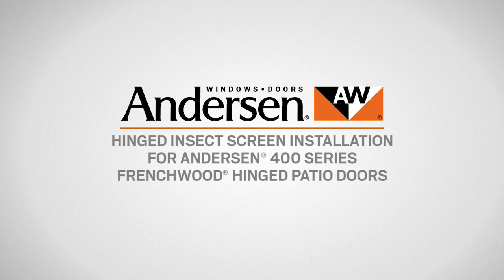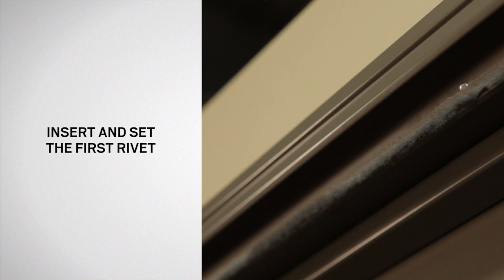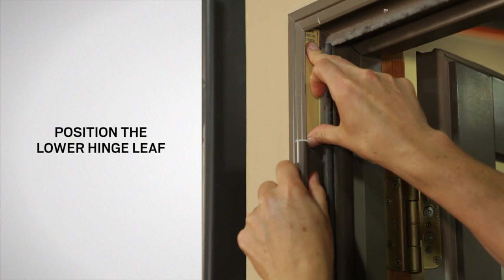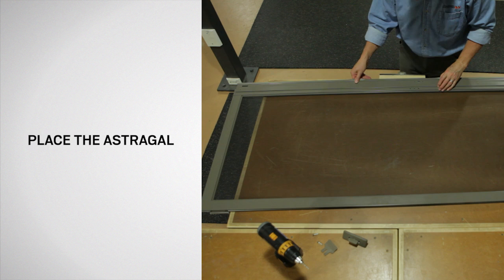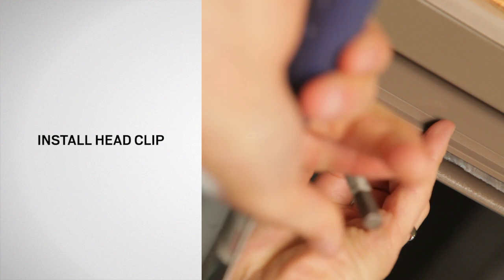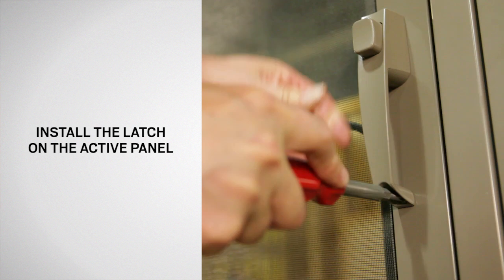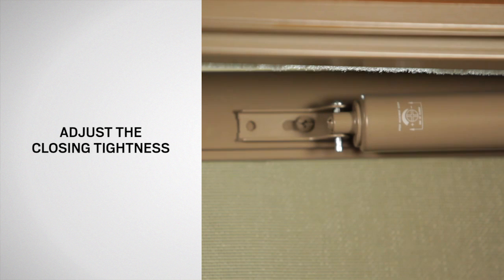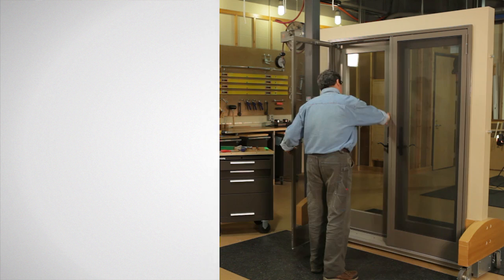Installing a Hinged Insect Screen for 400 Series Frenchwood Hinged Patio Doors | Andersen Windows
This video will show you how to install a hinged insect screen on an Andersen® 400 Series Frenchwood® hinged patio door.